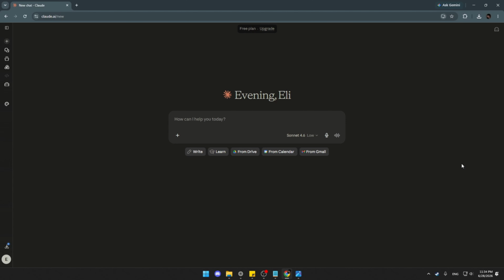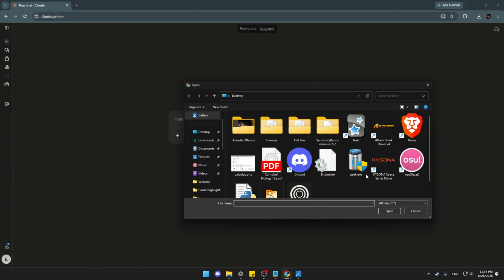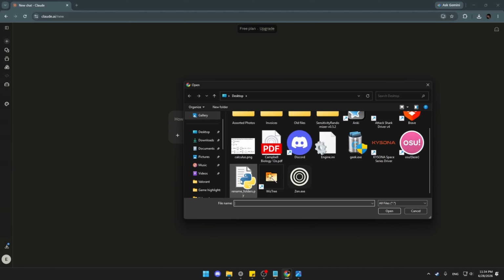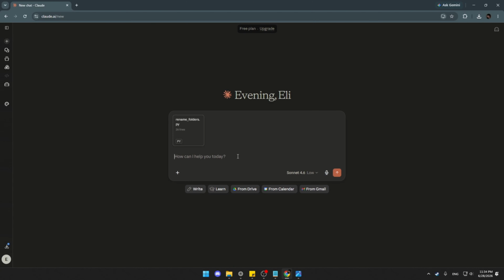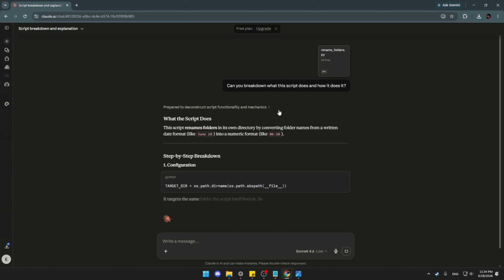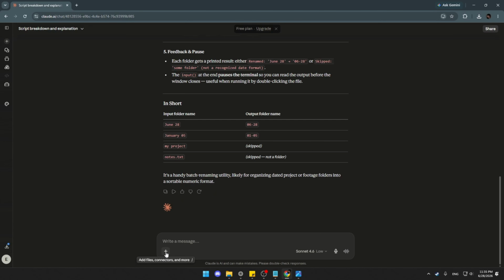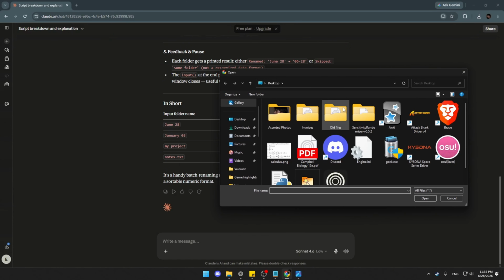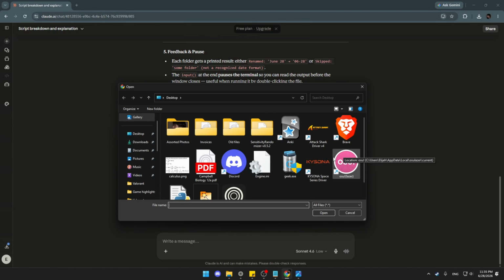How to Upload Code Files to Claude AI | Analyze & Debug Code with Claude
Want to upload code files to Claude AI for analysis, debugging, code reviews, or explanations? In this Step by Step for Beginners (2026) tutorial, you'll learn exactly how to upload programming files to Claude AI, work with source code, and use AI to improve your coding workflow.

In this complete Step by Step Tutorial from Learn AI Tools, we'll show you how to upload code files, analyze scripts, ask Claude AI programming questions, debug errors, explain complex code, and optimize your development process.

🎯 In This Step by Step Tutorial, You'll Learn:

✅ How to upload code files to Claude AI
✅ How to analyze programming files with Claude AI
✅ How to debug code using Claude AI
✅ How to review source code with AI
✅ How to upload Python, JavaScript, HTML, CSS, Java, C++, and other code files
✅ How to ask Claude AI coding questions
✅ Tips for getting more accurate coding responses
✅ Common upload issues and troubleshooting tips

Claude AI is an excellent coding assistant that can help you understand code, identify bugs, explain algorithms, suggest improvements, generate documentation, and speed up software development. Whether you're uploading a single script or reviewing an entire project, Claude AI can provide valuable insights.

This beginner-friendly tutorial is perfect for developers, programmers, software engineers, coding students, web developers, data scientists, AI engineers, DevOps professionals, computer science students, and anyone learning to code.

By the end of this Step by Step Tutorial, you'll know exactly how to upload code files to Claude AI, analyze your source code, troubleshoot programming issues, and improve your coding productivity with AI.

✅ Beginner-friendly walkthrough

✅ Easy-to-follow instructions

✅ Learn Claude AI coding features

✅ Upload and analyze code files

✅ Improve programming productivity with AI